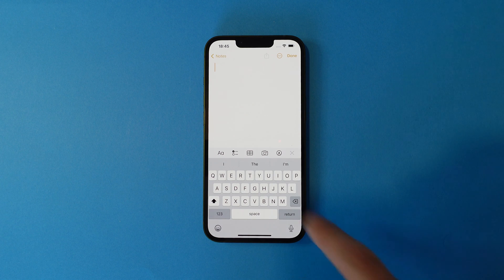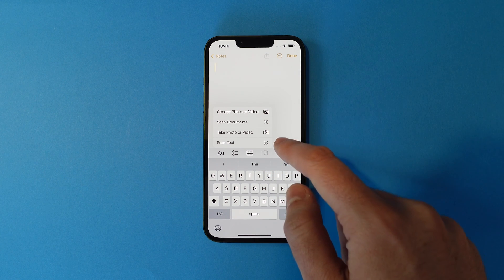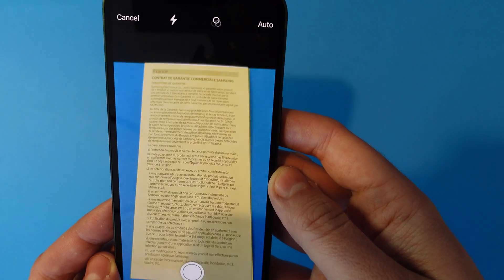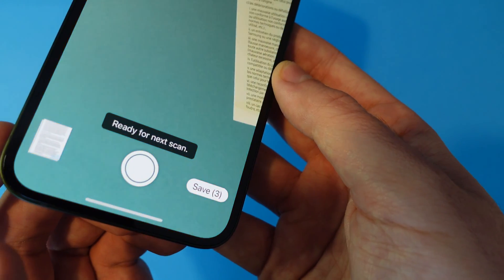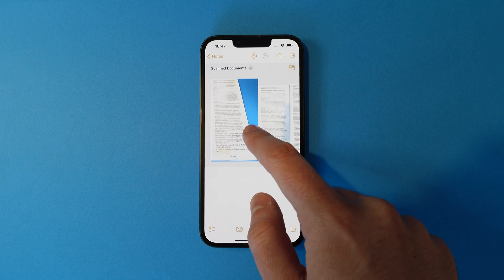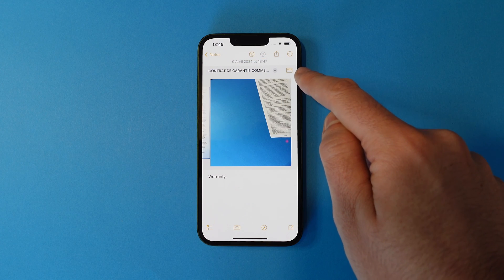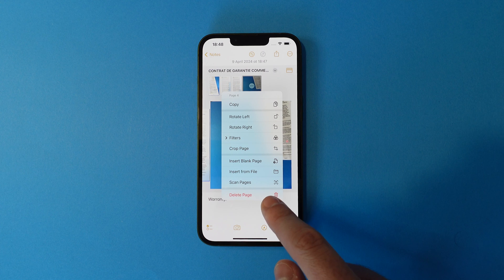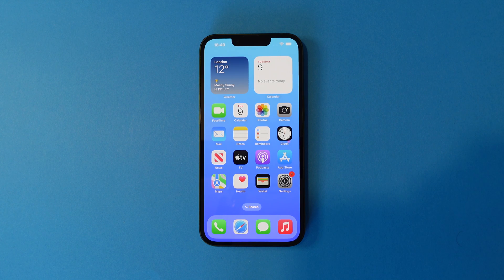How To Scan a Document with an iPhone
Scanners. Remember those? Now all you need is your trusty iPhone and you can scan documents galore! Here's how to use your iPhone as a scanner.